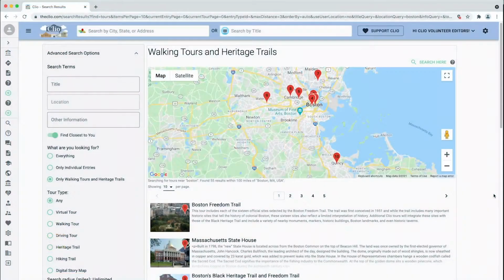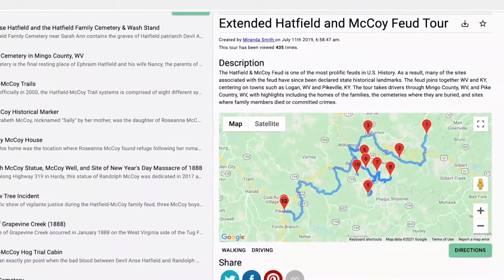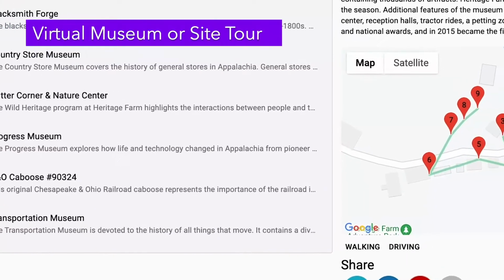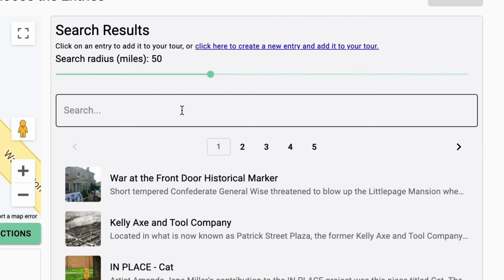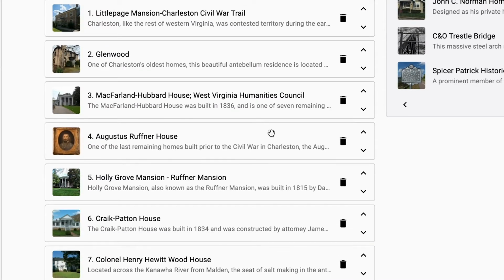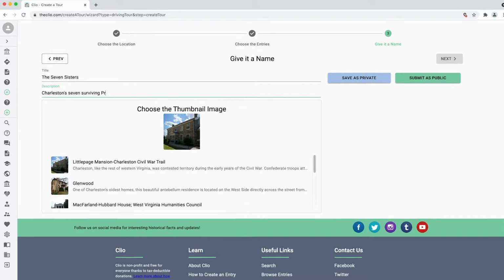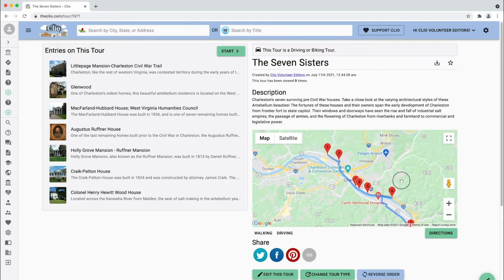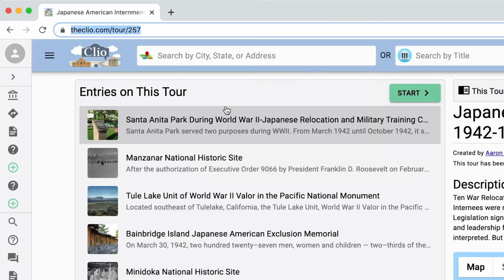How to Create a Walking Tour or Heritage Trail in Clio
This instructional video walks users through the process of creating a walking tour or a heritage trail. These tours and trails connect multiple Clio entries. While the most common application is a walking tour that includes ten to twenty sites over a couple miles, users can create thematic heritage trails and educational resources that cover larger areas.
Clio is non-profit and free for everyone. Learn how you can help support our mission